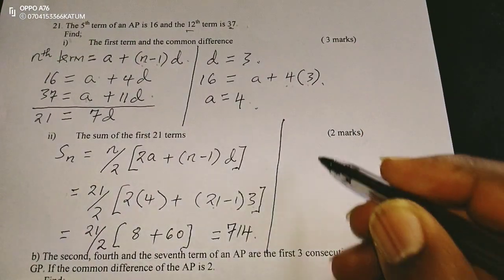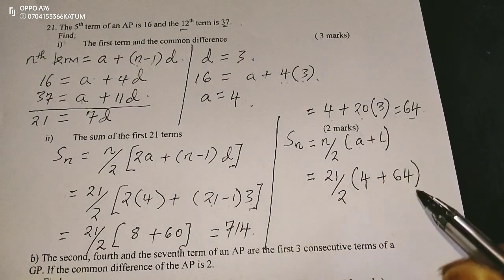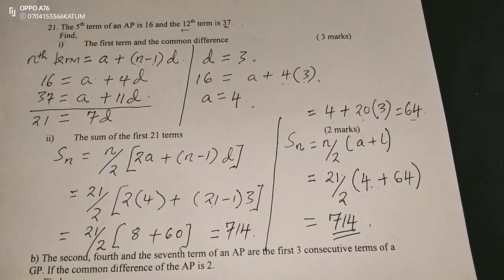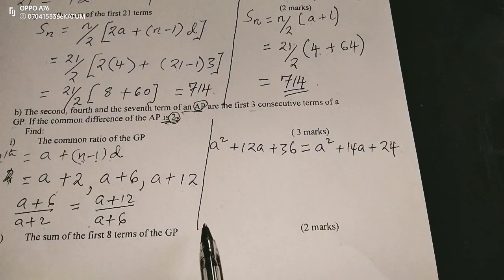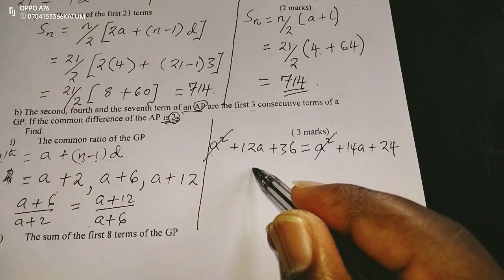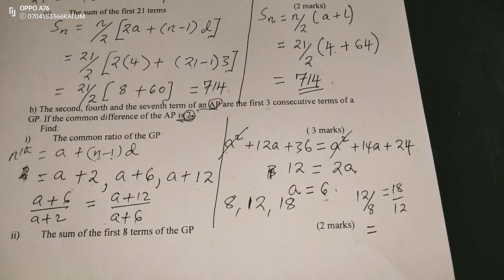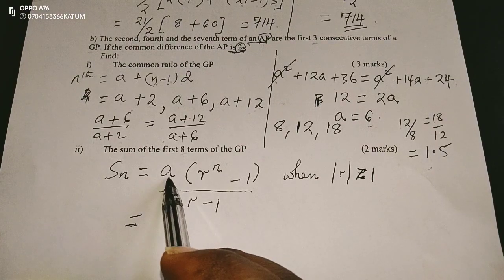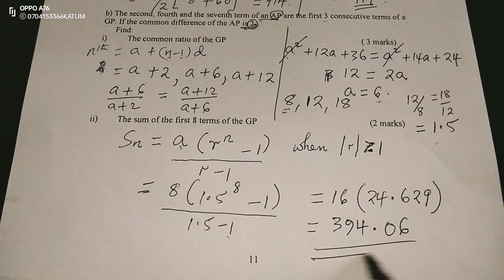GEOMETRIC SEQUENCES/SERIES AND ARITHMETIC SEQUENCES/SERIES